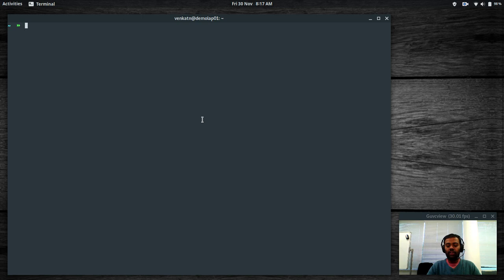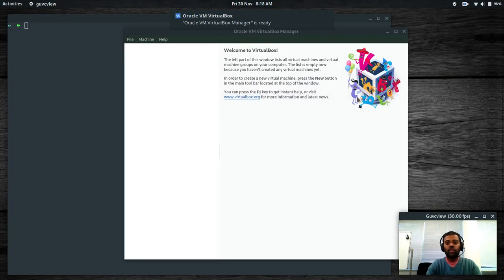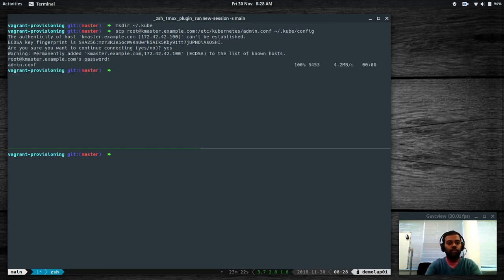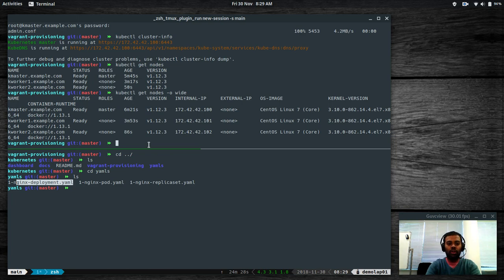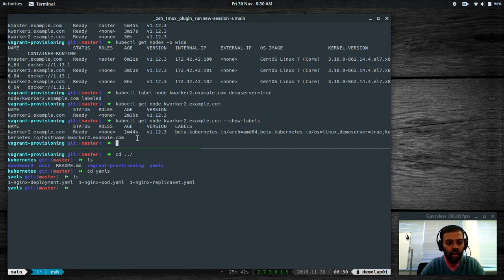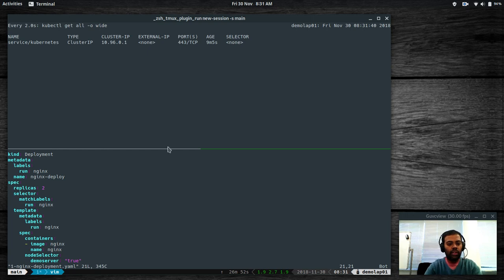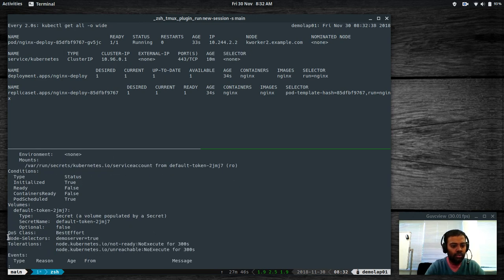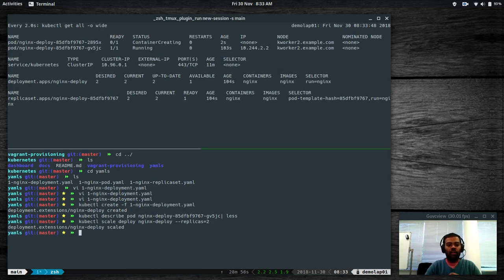[ Kube 9 ] How to use Node Selector in Kubernetes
In this video I will show you how you can use nodeselector to schedule pods to specific nodes.